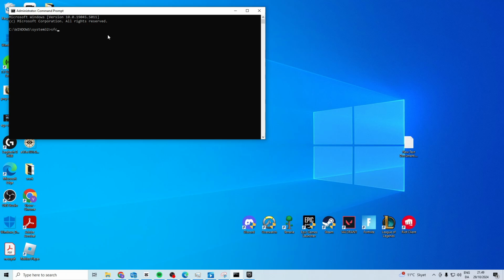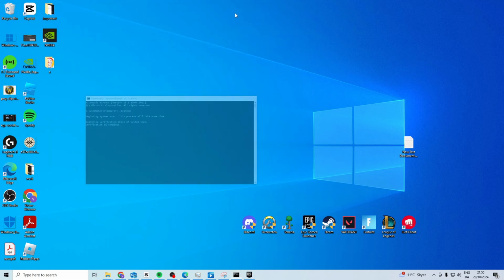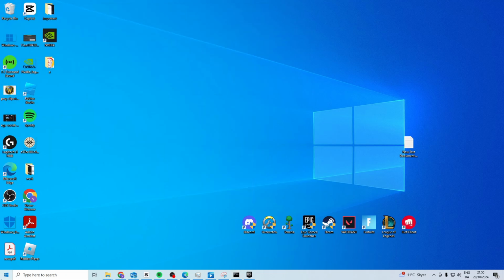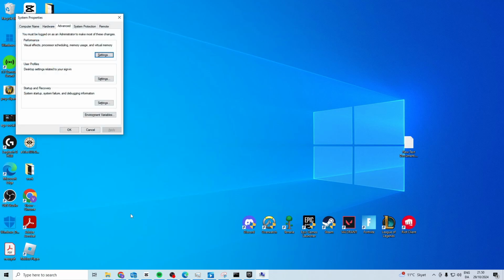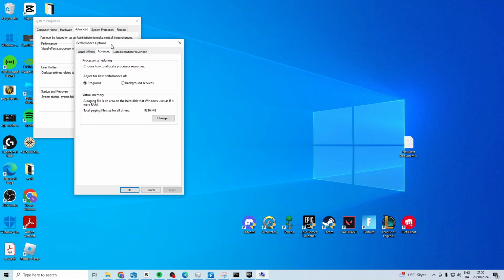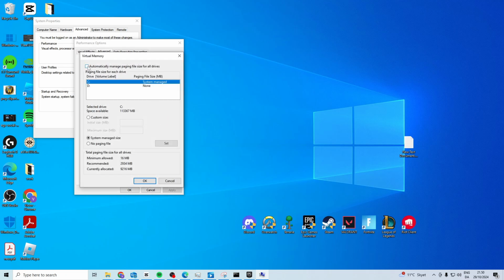How To Fix ISDone.dll An Error Occurred When Unpacking Uncard.dll Returned An Error Code: -1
In this video I'll show you how to easy and fast fix ISDone.dll ERROR: Archive Data Corrupted (decompression fails). The method is very simple and clearly described in the video. Follow all of the steps & see how you can fix ISDONE.dll ERRORS and Uncard.dll ERRORS